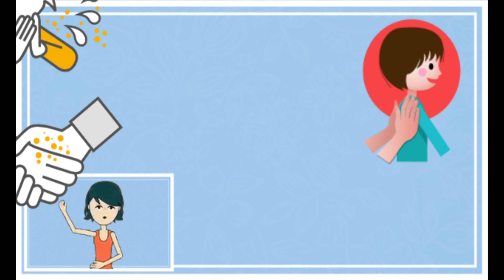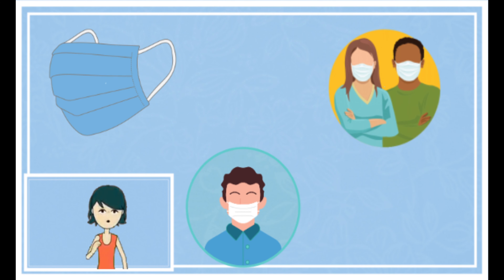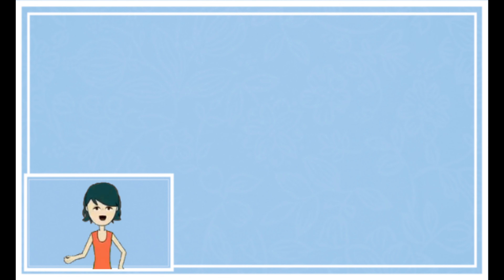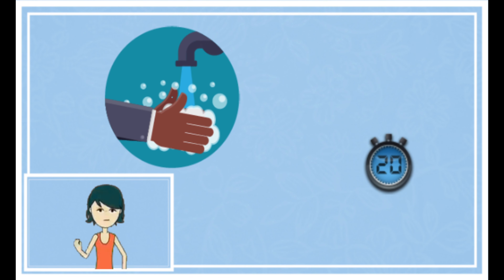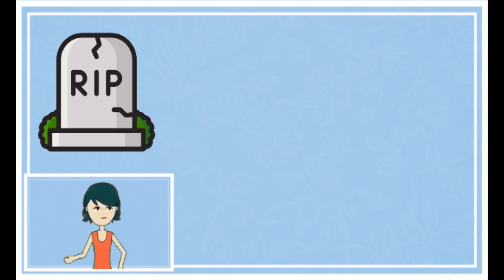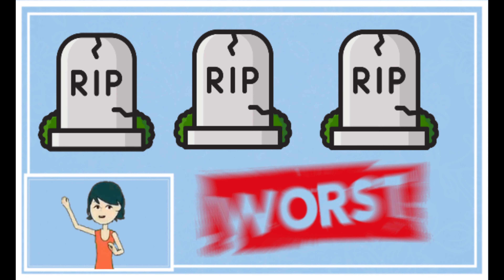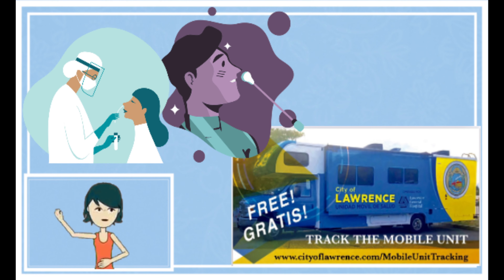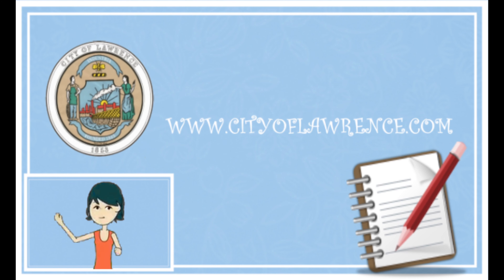PSA Contest Winner - ALA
Here's the winning high school video submitted by Abbott Lawrence Academy.